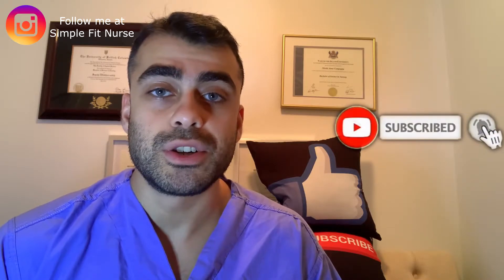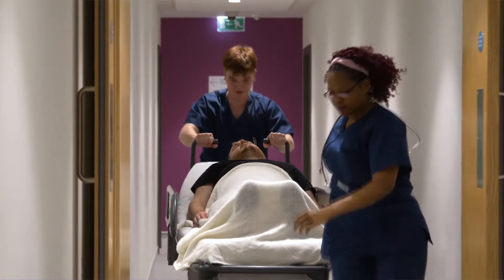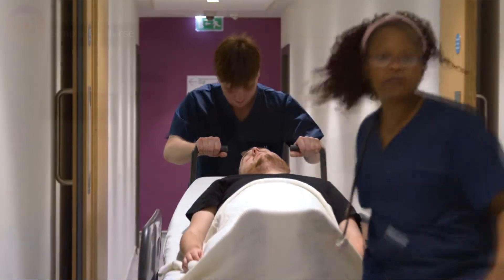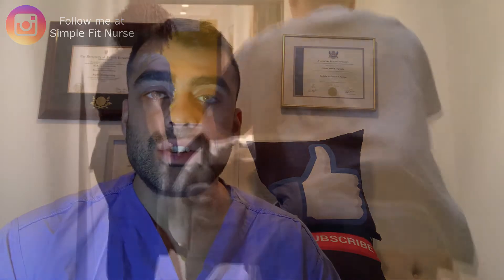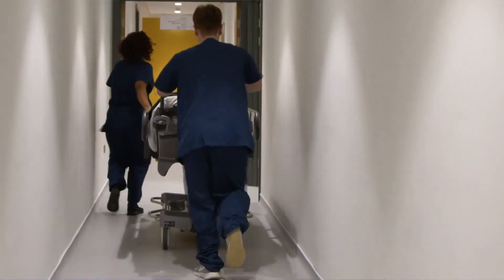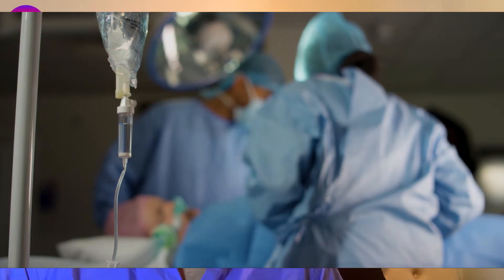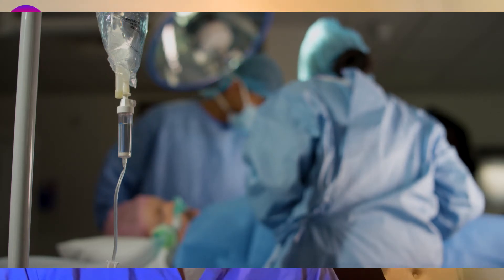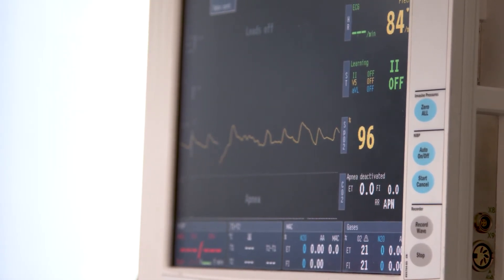Nursing Code Blue Drugs You Should Know (Nurse 2021)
Nursing Code Blue Drugs You Should Know. ER nurse that reponds to code blues. Floor nurses and nursing care for coding patients in hospitals.

Hi everyone,

In this video I will talk about what to do in a code blue and what happens during a code blue. When I was a floor nurse I was able to be part of a few codes and thought I knew what was going on. But now, that I have received extra training and have been placed on a the code blue team meaning that I respond to codes blues that happen in the hospital, I thought it would be interesting to give people more insight on what to expect.

So let's get right into today's video. When someone has coded, there is many things that goes on. A set of people get immediately activated and respond to wherever they are needed. In that moment, as a floor nurse it is important to stay present and pull up the most recent work done on the patient specifically give the most recent lab draw time, the most recent diagnosis, any significant diagnostic tests and the medical history. That would enable us to have a base of information that will appropriately and adequately guide the physician on what is going on.

As a responder to a code blue, I was surprised to find out that the emergency physician follows the Advanced Cardiac Life Support algorithm in every code that occurs. If you are interested in reading and learning about the algorithms I will leave a link down below where you can check it out.

The typical drugs that you will face in codes are the following drugs
Epinephrine
Amiodarone
Procainamide
Lidocaine
Sotalol
Atropine
Dopamine
Adenosine

If intubated, you can expect for the patient to receive the following drugs
Ketamine
Propofol
Rocuronium
Succinylcholine

All through IV of course. Now remember that each hospital has their own policies how they handle code blues so make sure you review that at your hospital. So, as you can see, for all these drugs you need IV access and to see if it indicated to give them you need them on a cardiac monitor. Therefore those are two crucial things that need to be in place for any type of therapy to be done for the patient. I will make a video talking about the Advanced Cardiac Life Support algorithm more in-depth but in this video I just wanted to keep it short and talk about some of the important drugs that we use during code blues.

Pen light:
Antifog spray for glasses
Compression socks
Safety glasses
Face Masks: